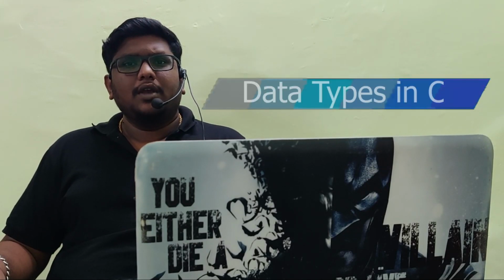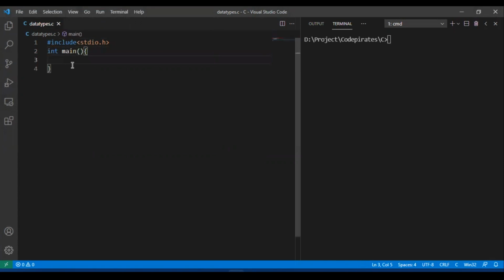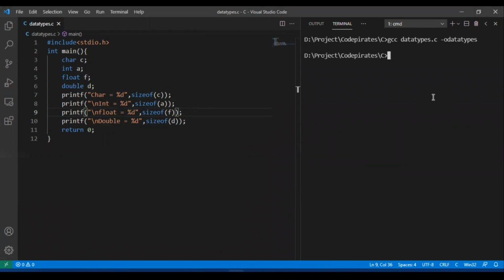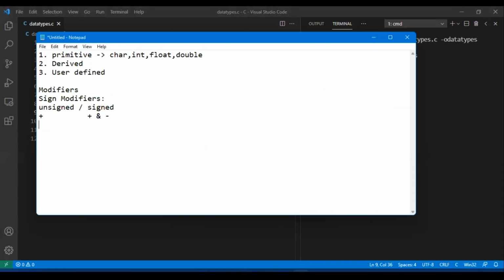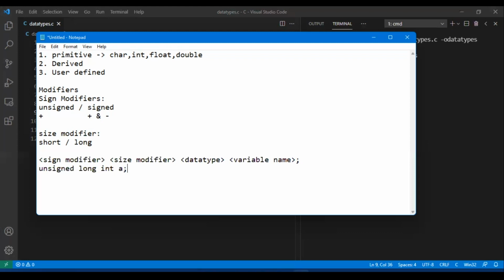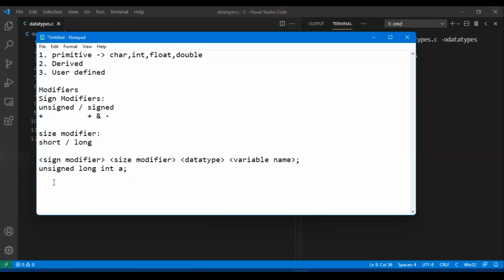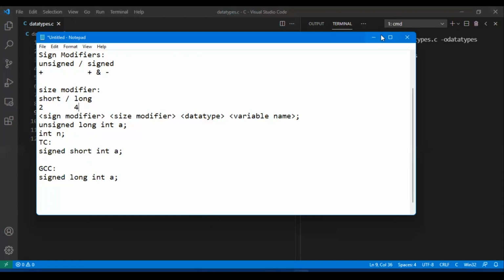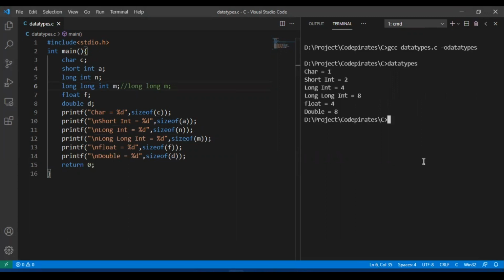Datatypes in C | Programming for Beginners | English | C Language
Channel is to teach programming languages easy.
Complete C programming in 28 videos. this is our 3rd video.